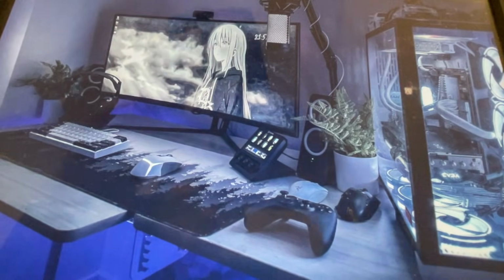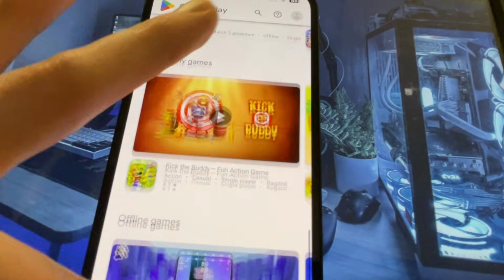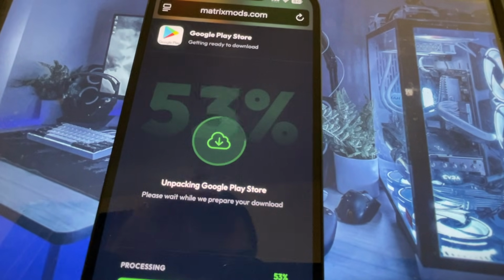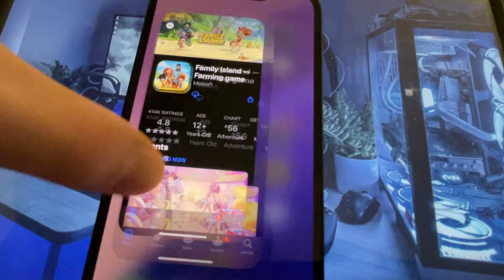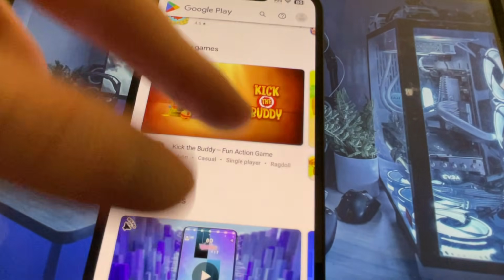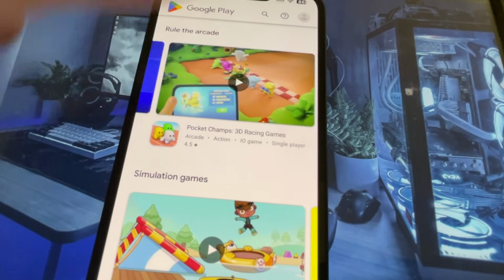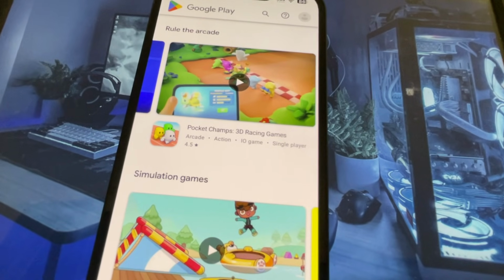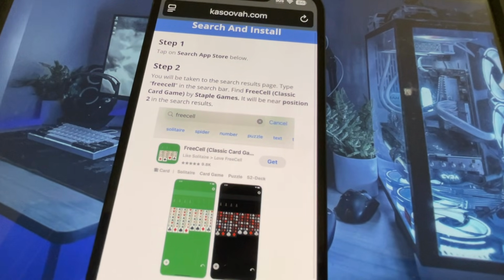Install Google Play Store on iOS 101% Working | Install Play Store Apps on iPhone